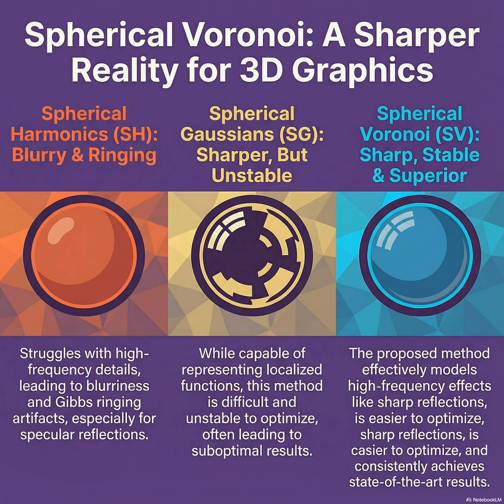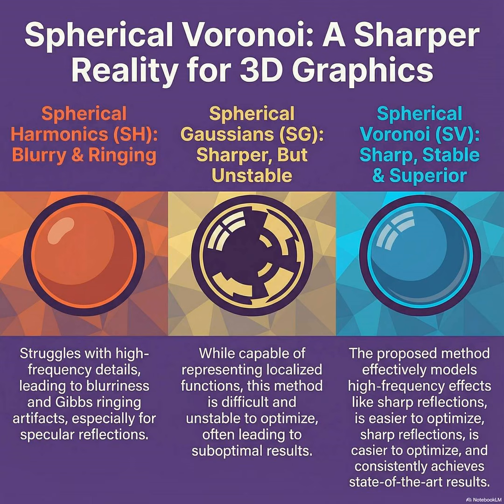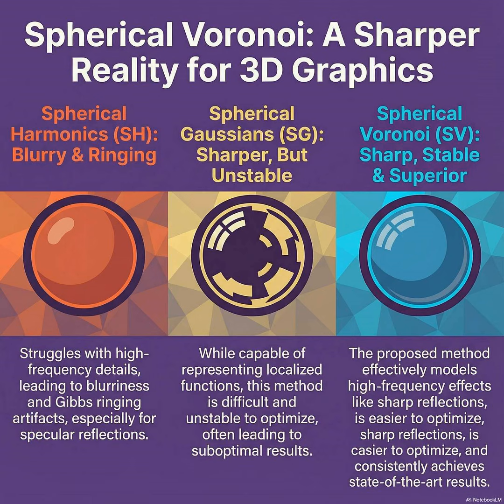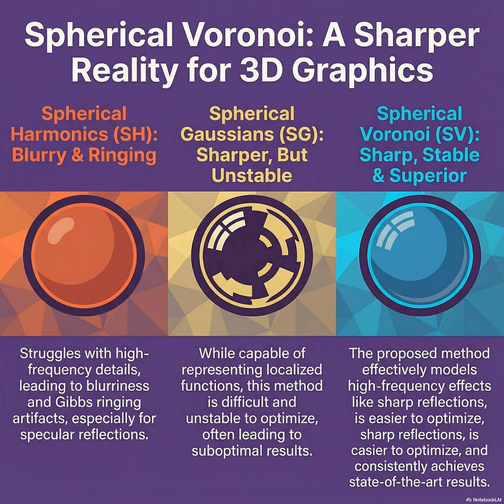Spherical Voronoi Unveiled: Real-Time Photorealism Without Neural Giants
We dive into Spherical Voronoi (SV), a new framework that partitions viewing directions on the sphere with adaptive Voronoi cells to capture sharp reflections and high-frequency lighting in real-time rendering. See how SV uses a single softmax temperature to smoothly span diffuse to mirror-like highlights, outperforming traditional approaches like spherical harmonics and even neural baselines such as ZipNerf, all with an explicit, stable model. We'll discuss Voronoi light probes, benchmark results, and what this means for achieving real-time photorealism in games and VR.